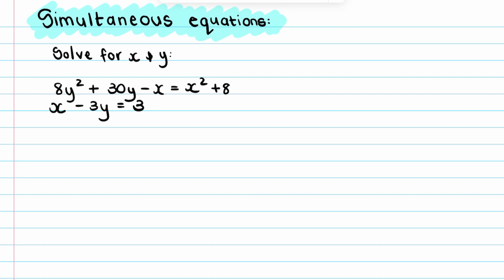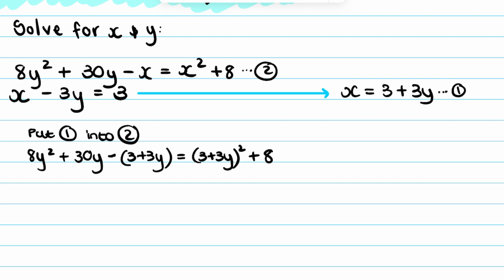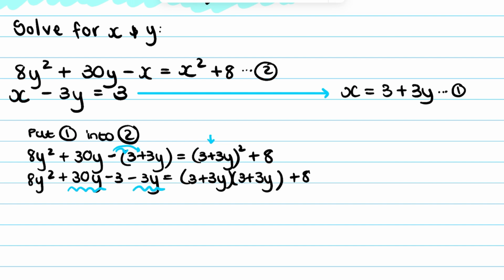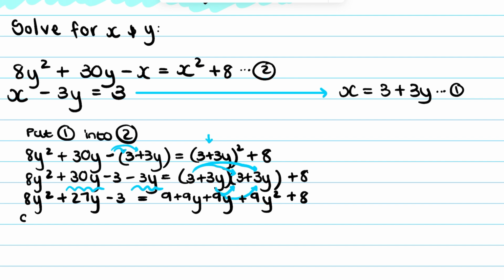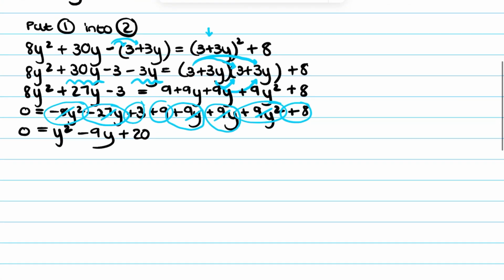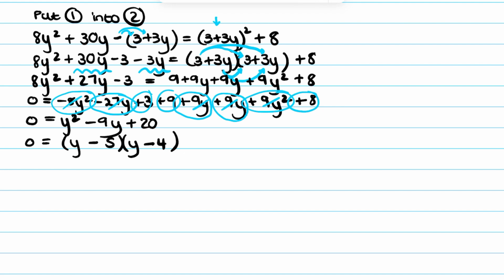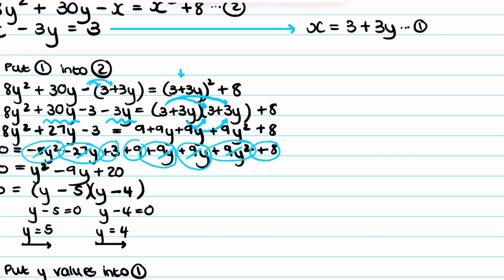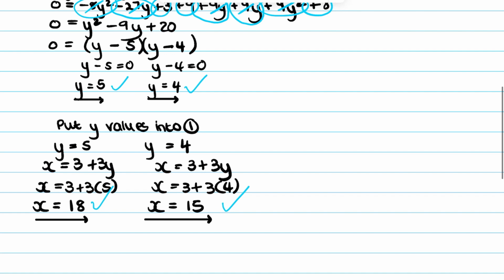Sum #20: Simultaneous Equations (Grade 11)